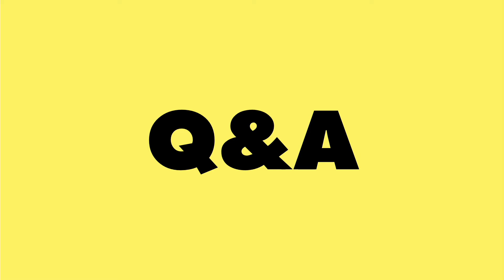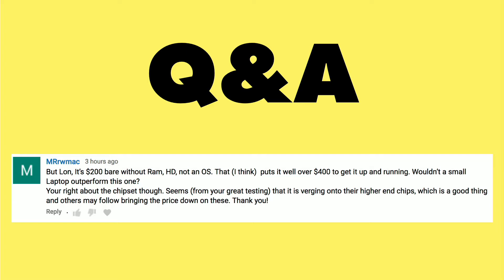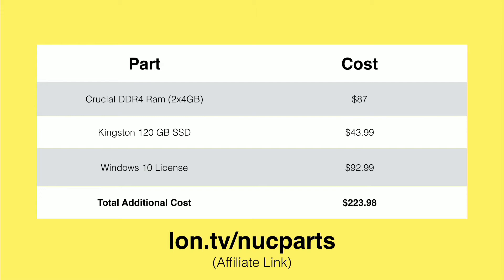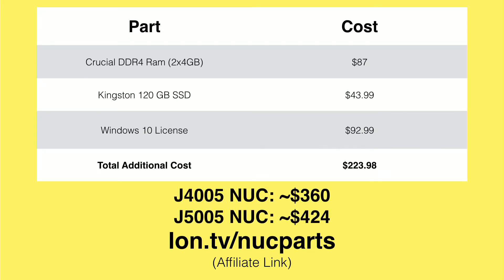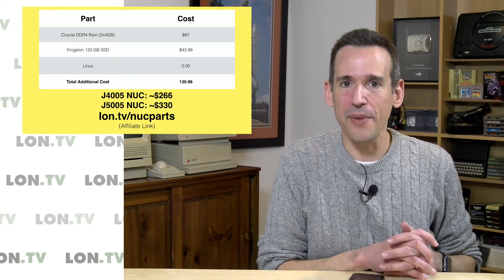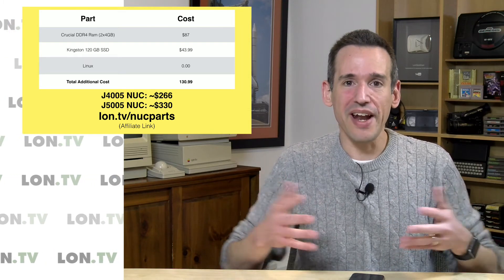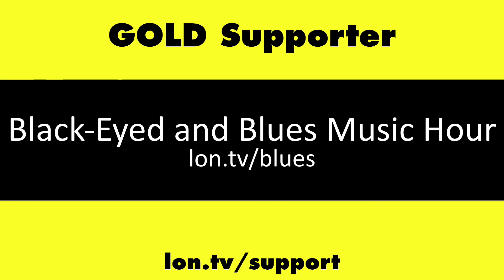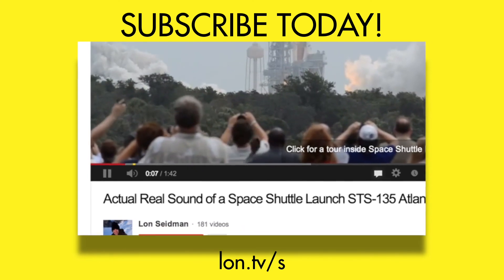Total Cost of Barebones Intel NUC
In this video, Lon discusses the total costs for building minimally-configured Intel NUC devices, as well as the costs associated with owning these systems vs systems built and sold by lesser-known manufacturers. This video is a snippet from my Weekly Wrap-up video that you can find for in-depth tech reviews and commentary!